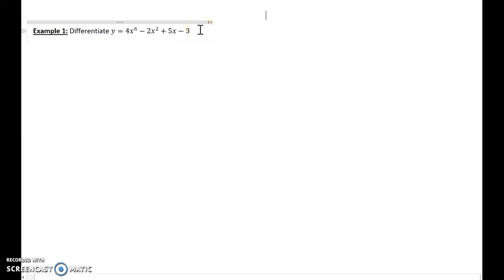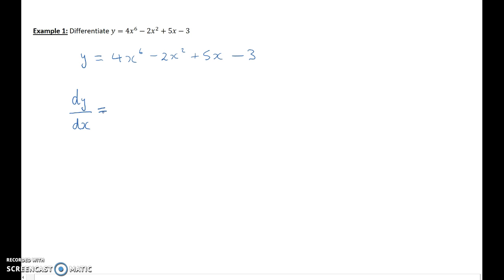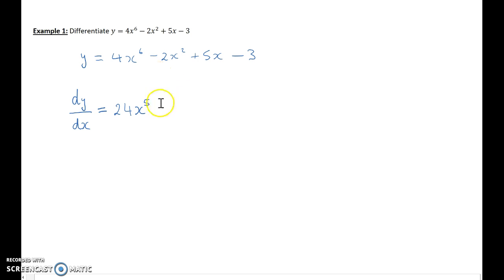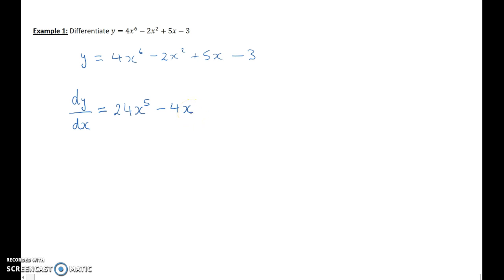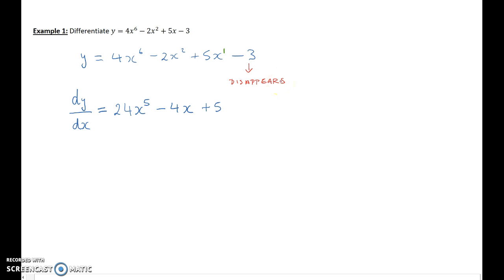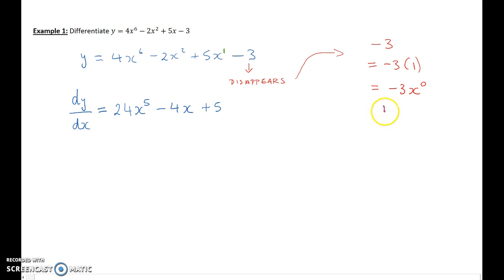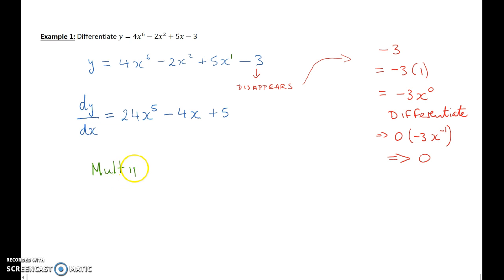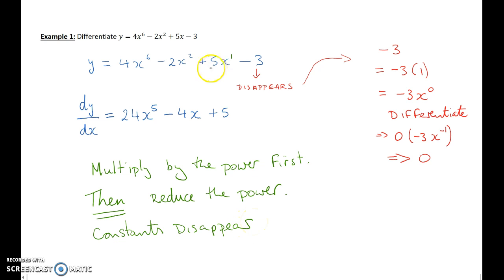Differentiation of Power Terms and Constants, Example